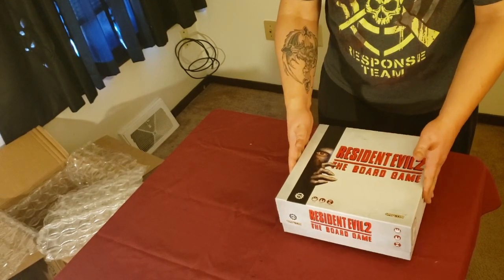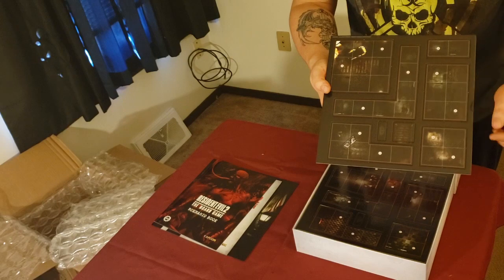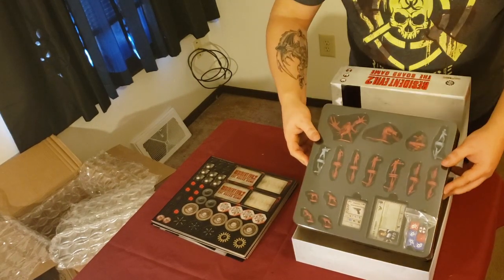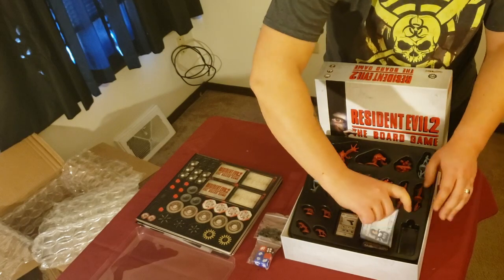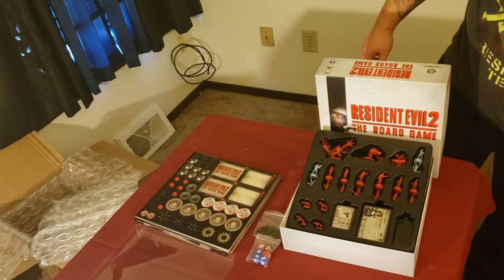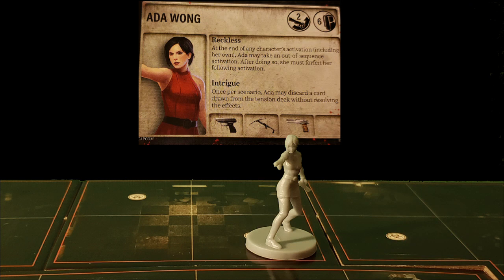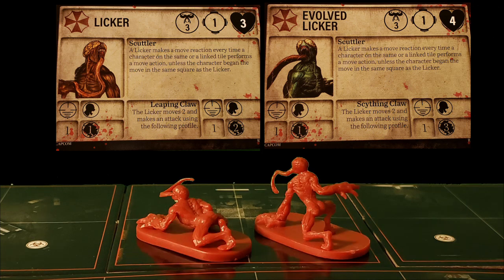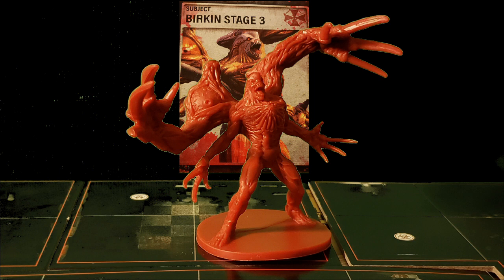Unboxing - Resident Evil 2 The Board Game - Core Set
An up close look at Steamforged Games newest title, Resident Eevil 2 - The Board Game. My unboxing including  high resolution close ups of the miniature models included with the core game.

To help support me in bringing future unboxings, live plays, and new content, donations can be made